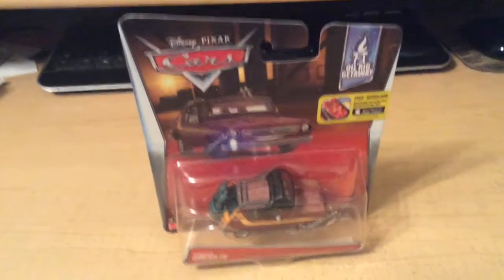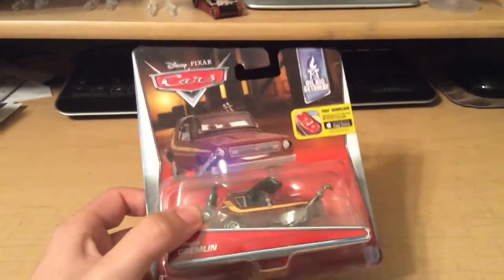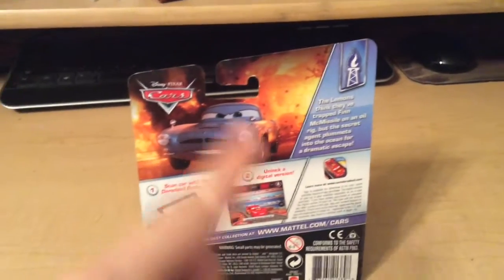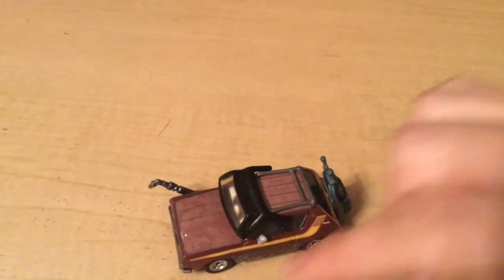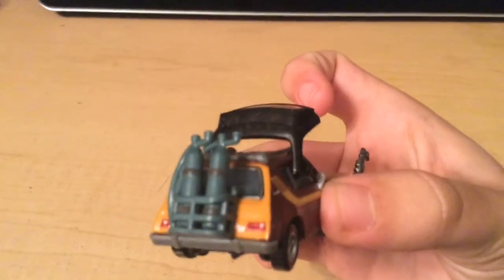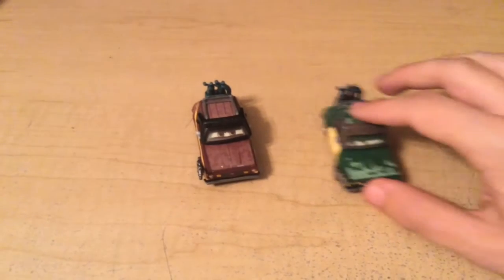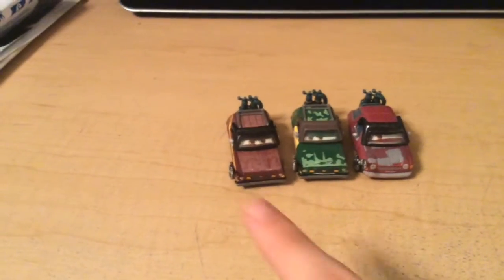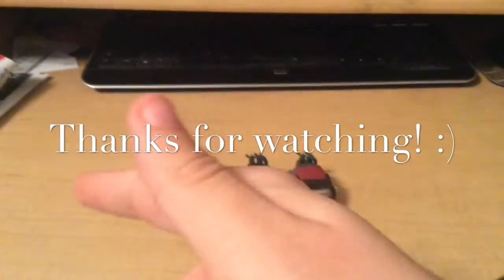Disney Pixar Cars 2016 Oil Rig Getaway Towga Gremlin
Towga Gremlin was first release in 2016 in the Oil Rig Getaway series. He is one of many lemons that tried to kill Finn McMissile.